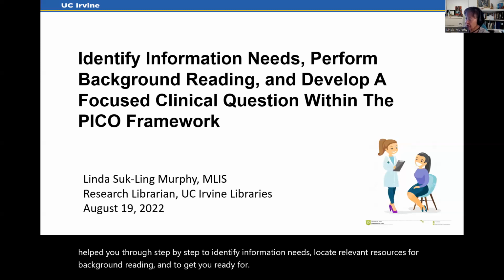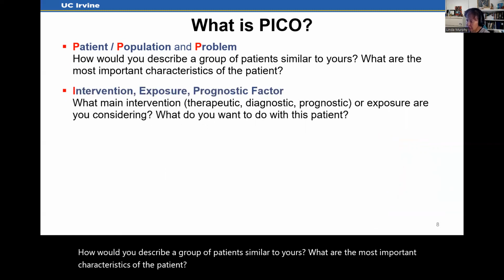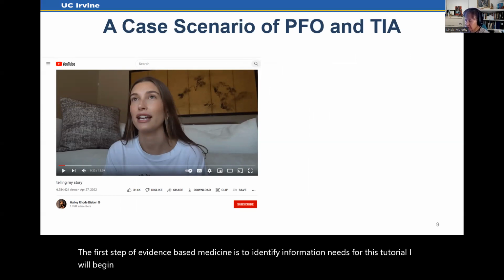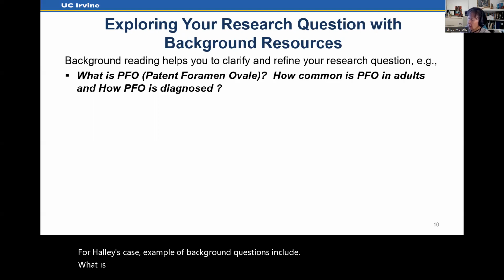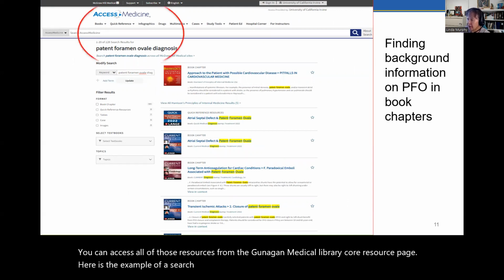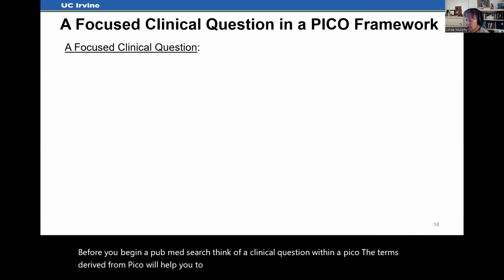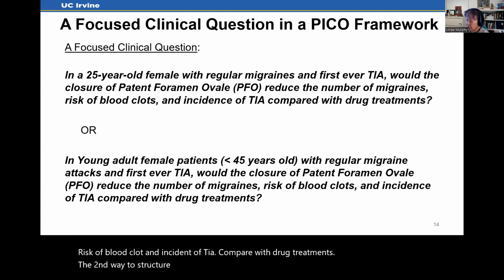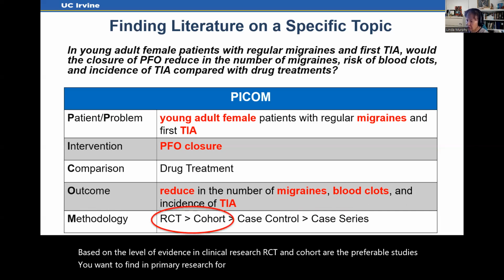Identify information needs and develop a focused clinical question within the PICO framework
This tutorial guides you through the steps to identify information needs, locate relevant resources for background reading, and to develop a focused clinical question within the PICO framework that is directly relevant to a real clinical case scenario.